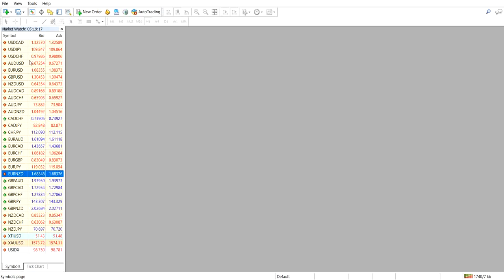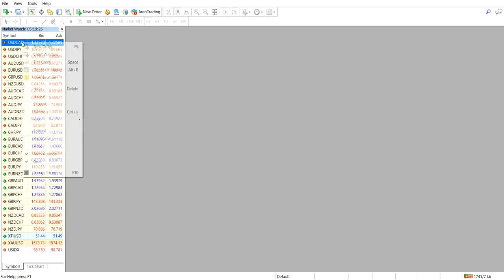How to Trade Forex | English/Cebuano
This video demonstrates on how to execute trades in forex. There are only two options in forex trading, either to buy (long) or sell (short). Because currency price will only go up or down. When we buy, we see price based on our analysis that it will go higher form our buy entry to profit. When we sell, we see price that it will go lower from our sell entry so that we can collect profit.